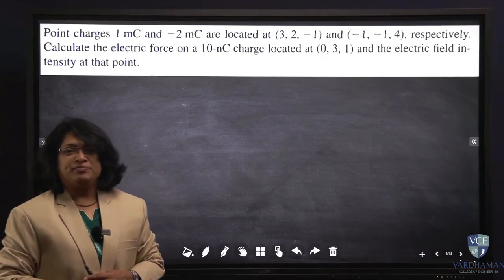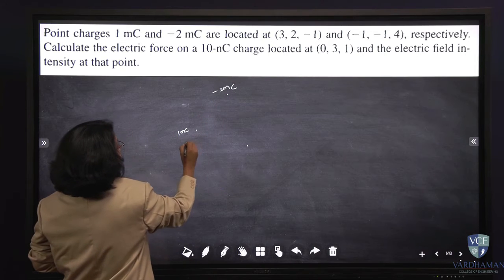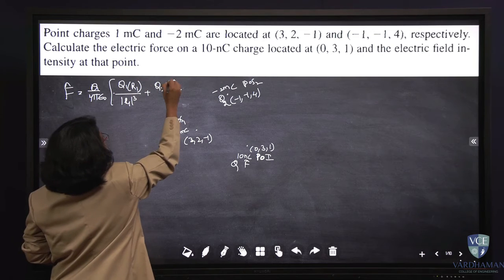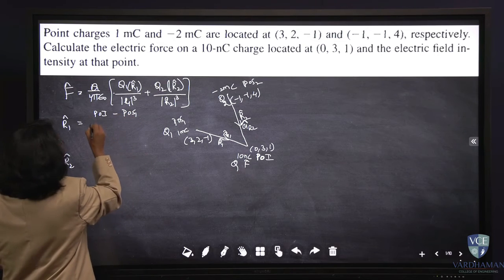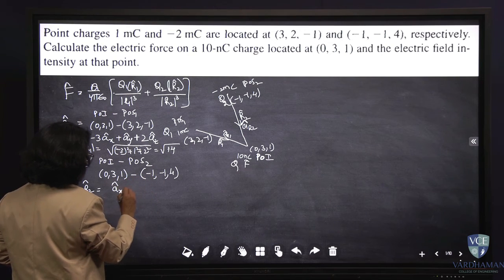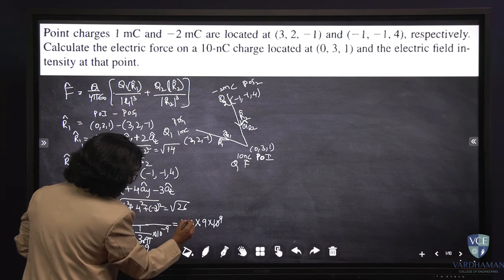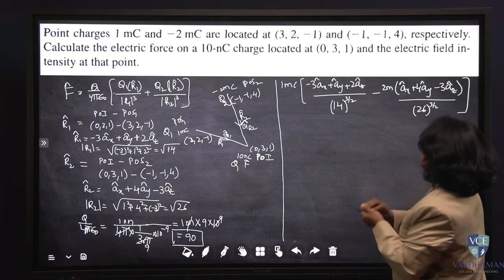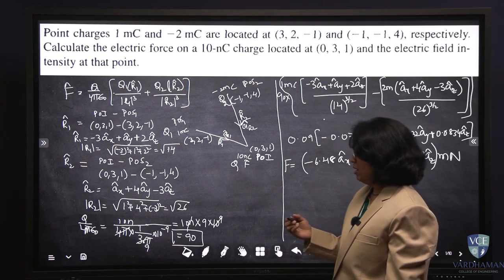Electrostatics Electric Force & Electric Field intensity Problem 1